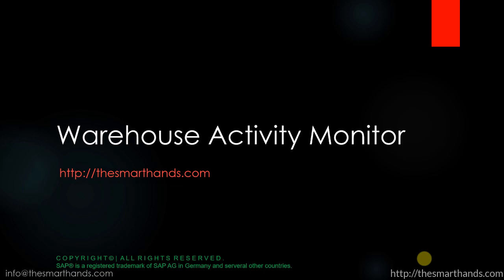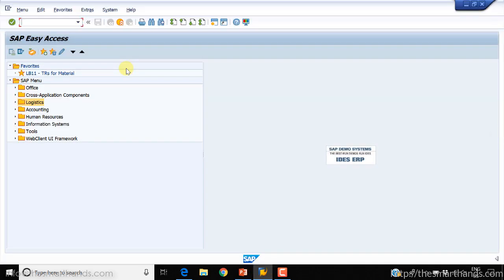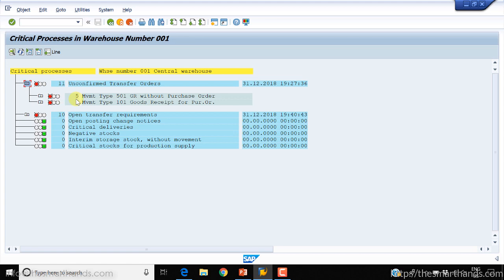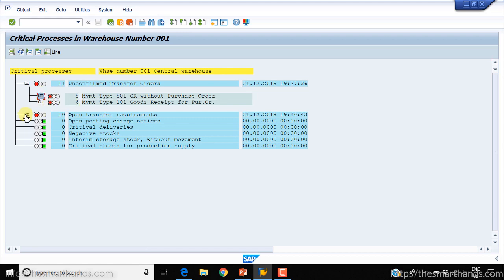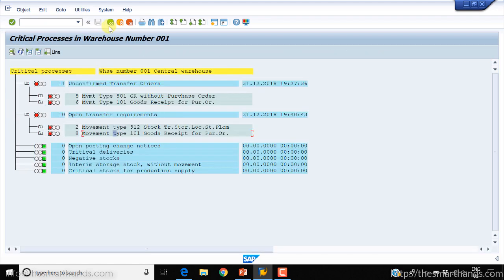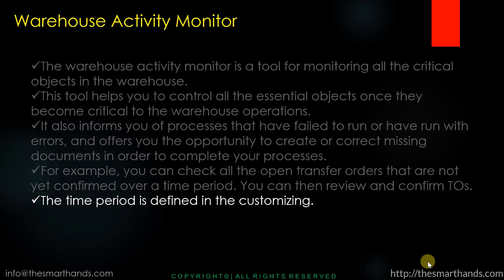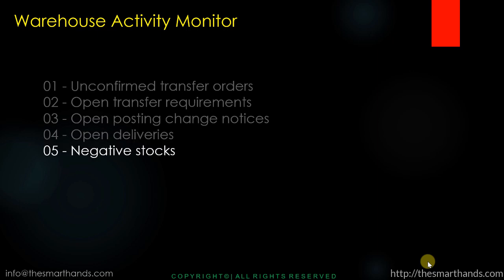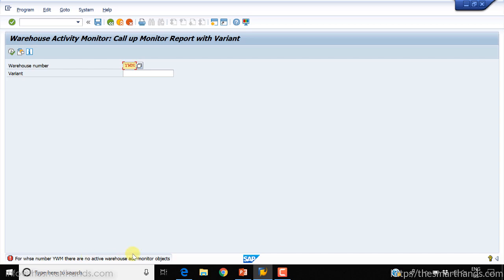SAP WM Training - Warehouse Activity Monitor | SAP WM Warehouse Management Videos